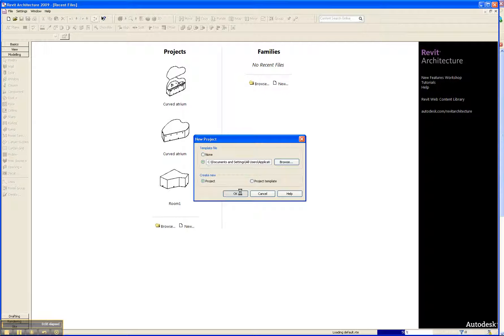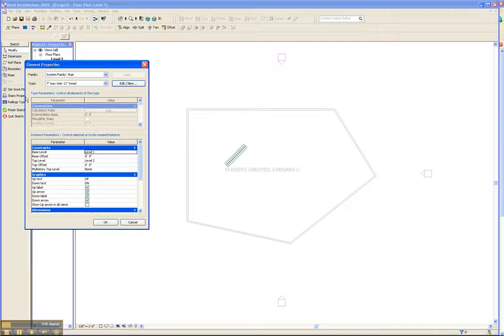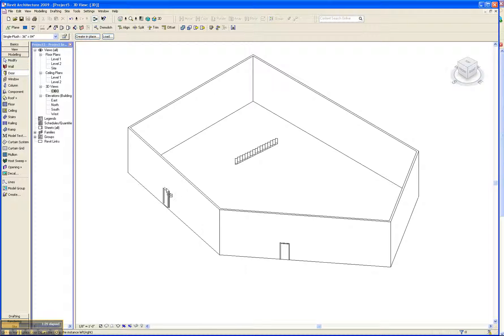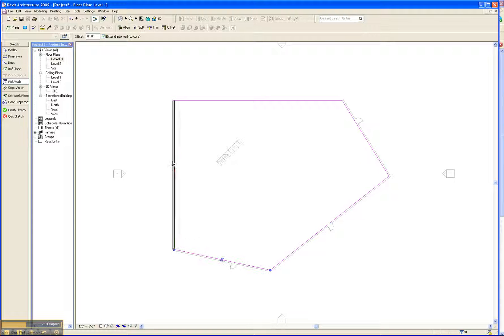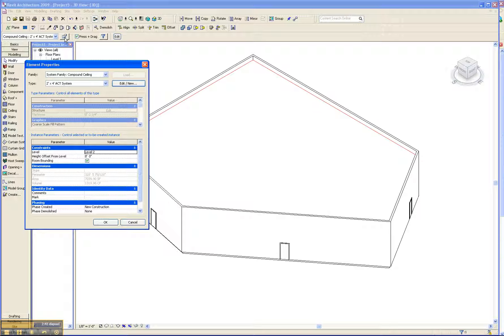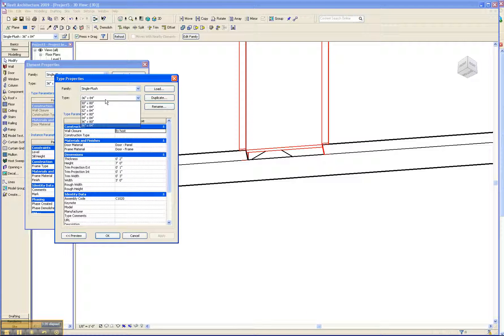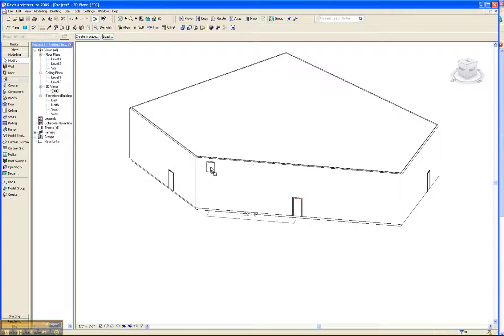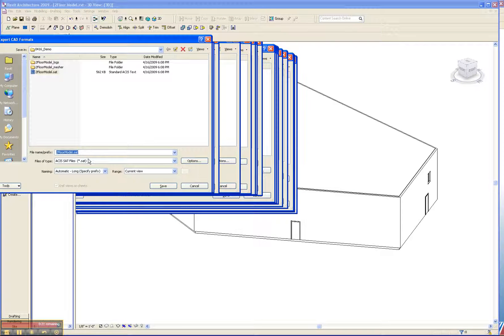Revit modeling for CFdesign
Captured by parkerwright